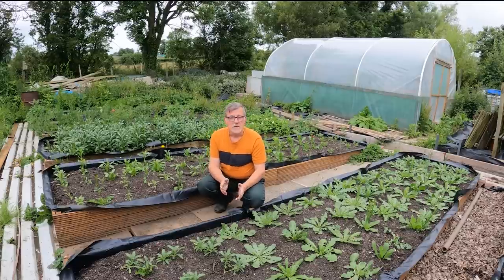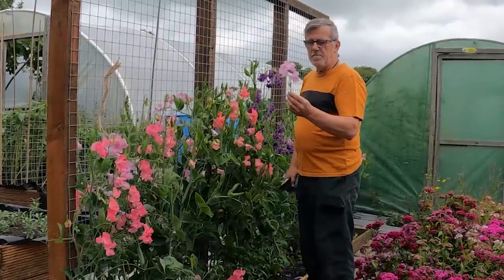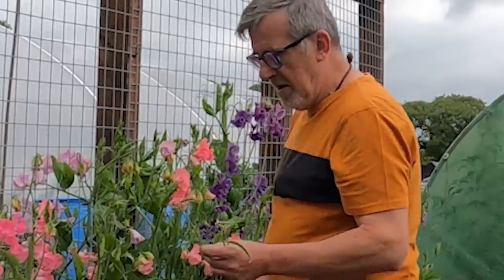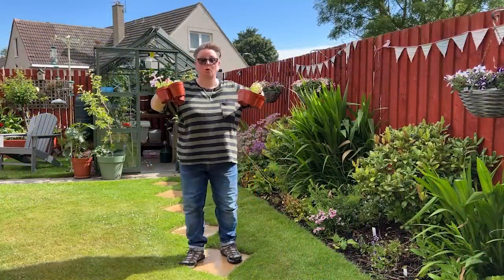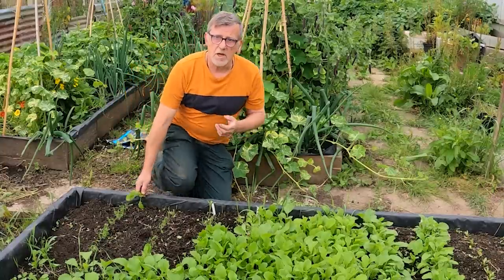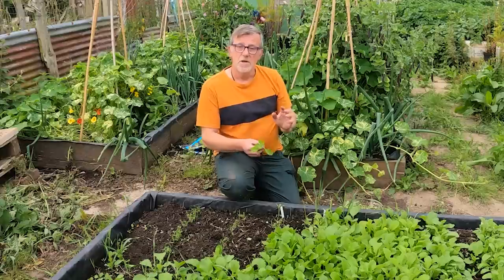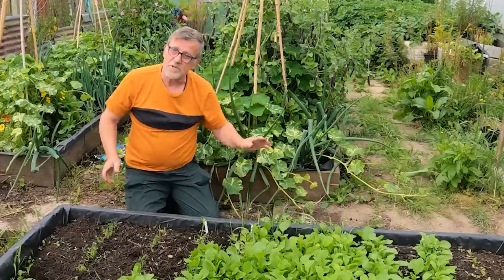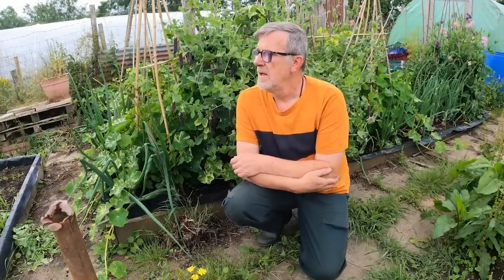Tips and Clips | Garden Hacks | Useful Tips | Number 2 | Green Side Up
AUDIO FIXED !!

Number 2 in this new series and we have a special guest appearing here, Eli from In the Garden with Eli and Kate

6m x 3m Polytunnel Very Strong
6m x 3m Polytunnel Strong